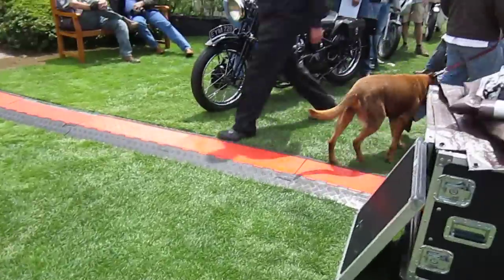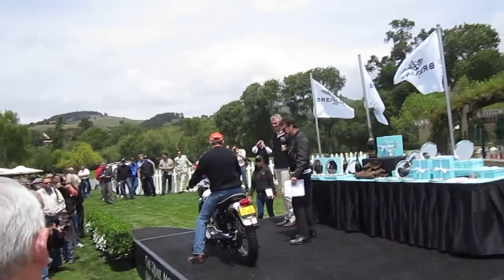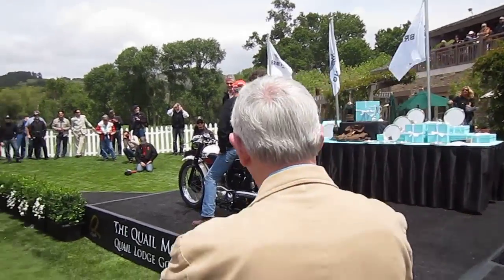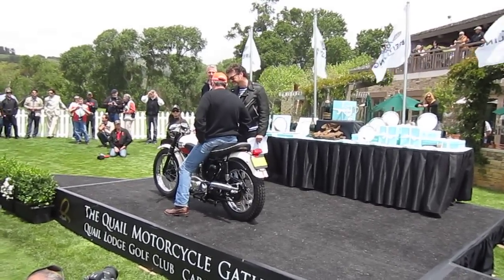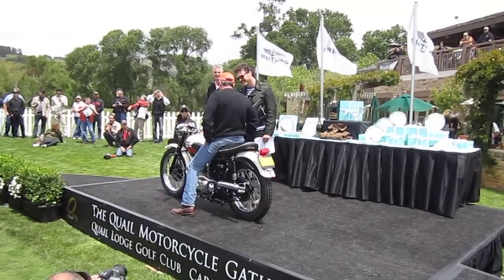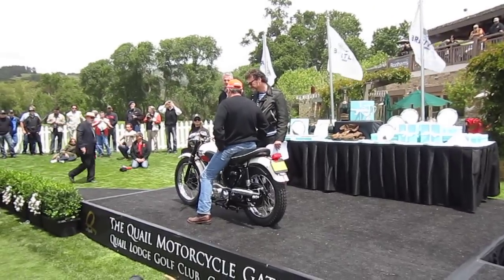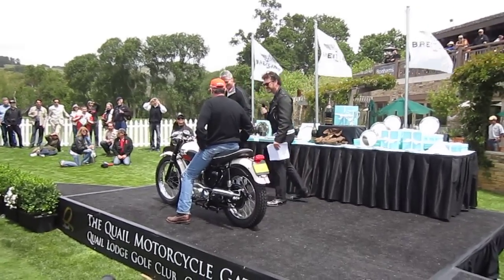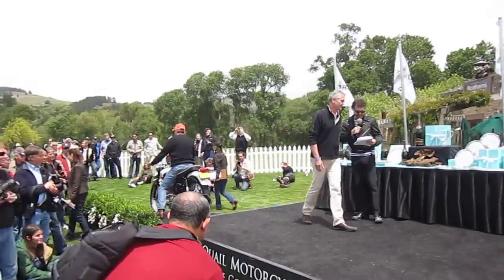1957 Triumph TR6 1st at the Quail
Robert Jordan at the 2011 Quail Motorcycle Gathering being awarded 1st place in the class of best european to 1978. A Jonnie Green restoration.